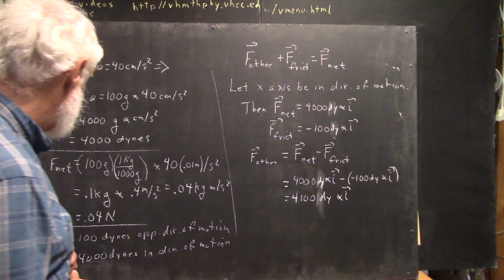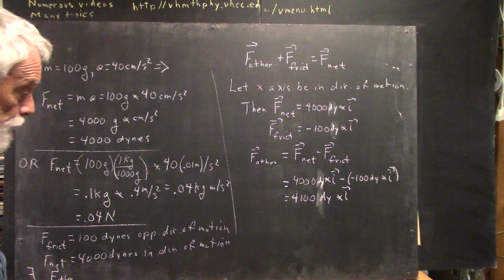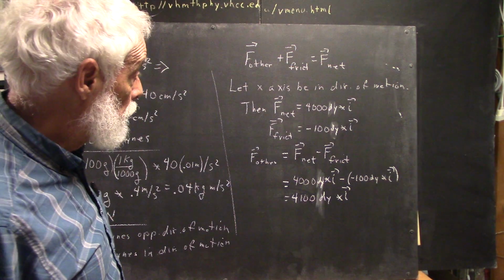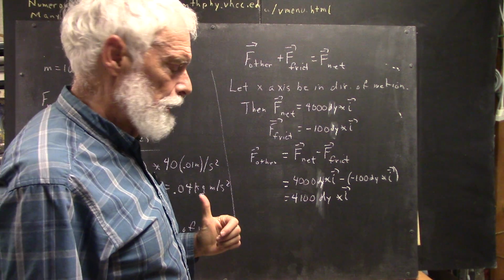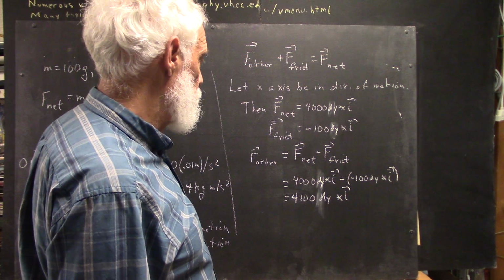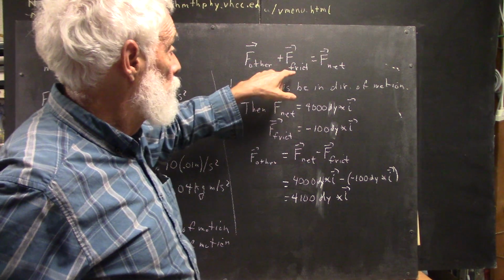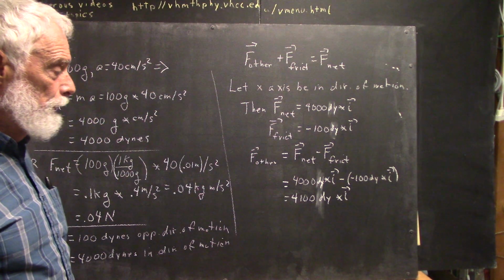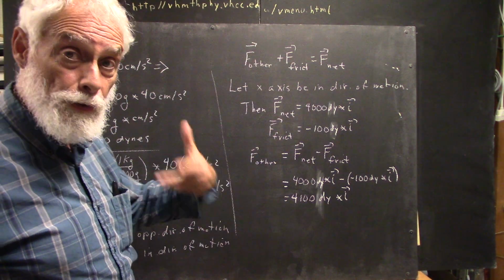dagphy 7420 finding forces on given mass with given accel if one of the forces is known